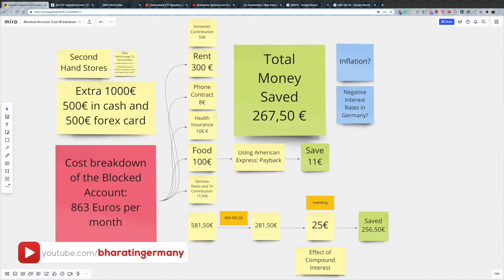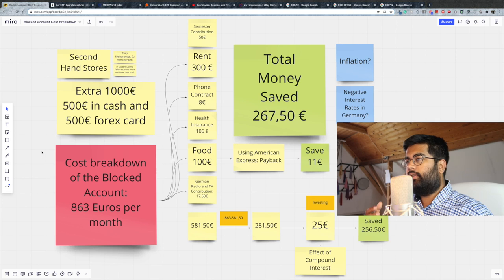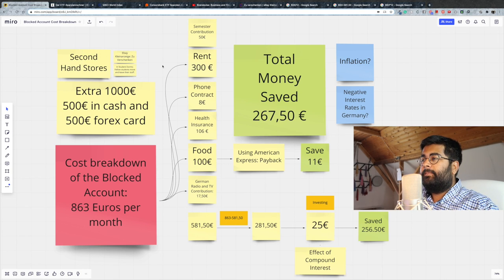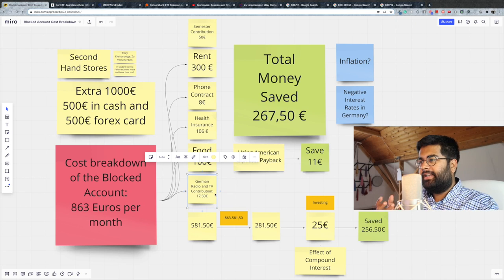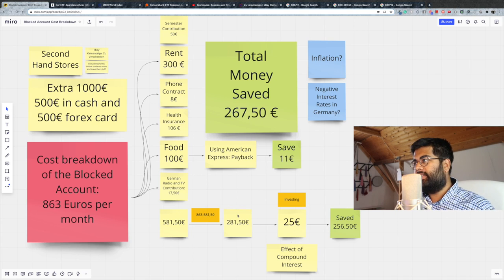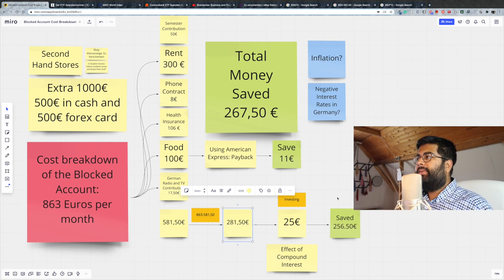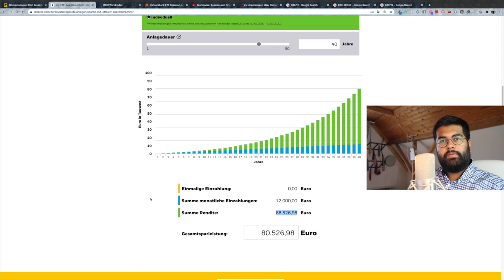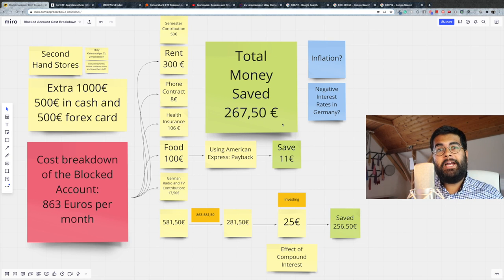Save Money in Germany: Blocked Account Complete Expenses Breakdown